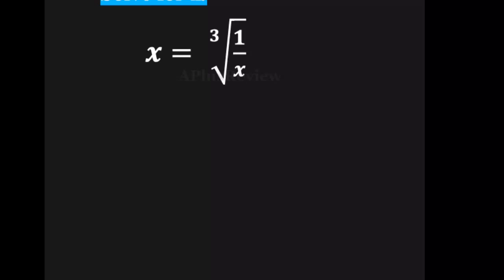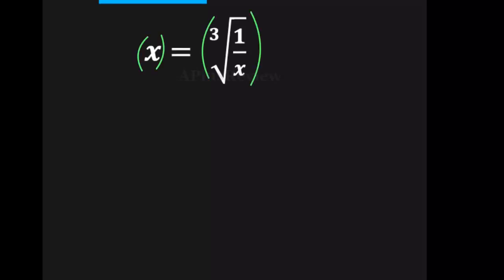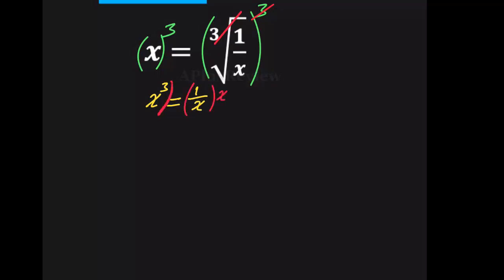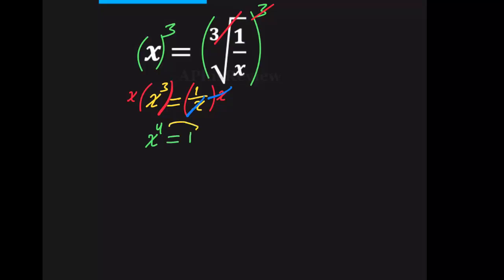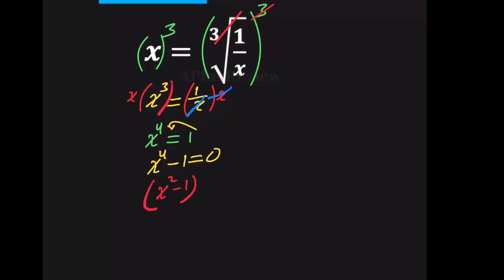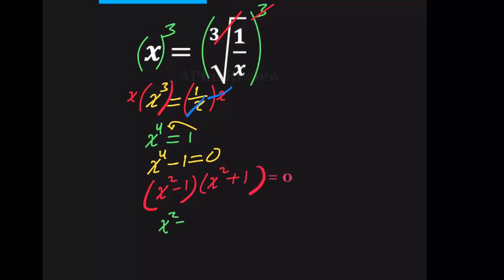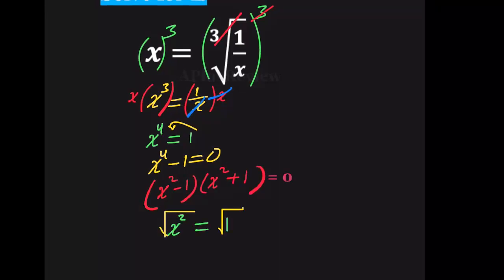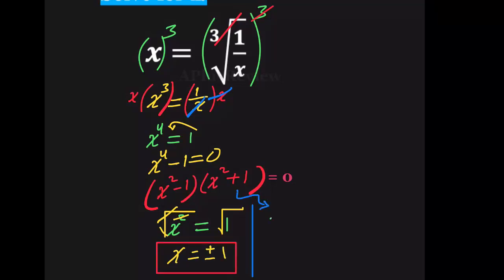Cube Root practice problem.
Solving cube root for X